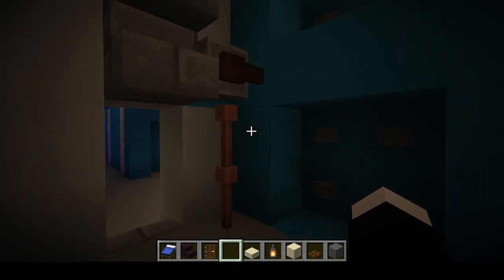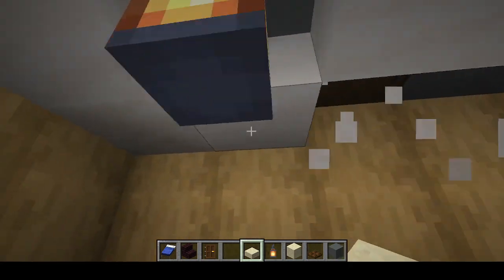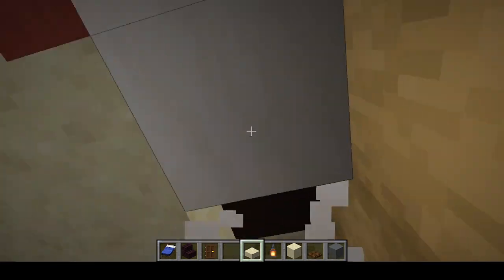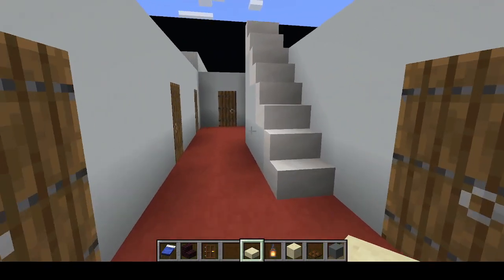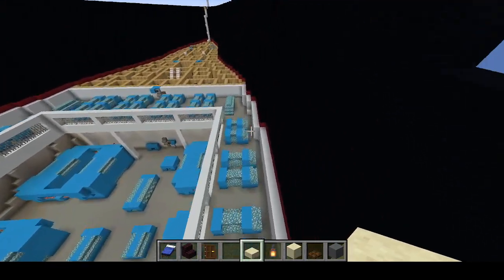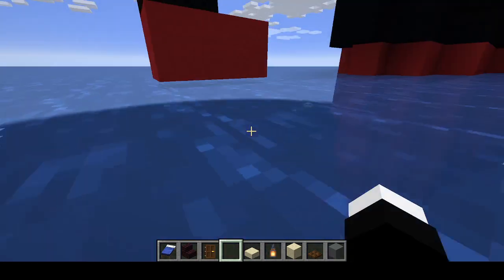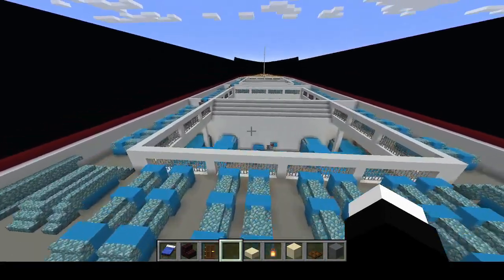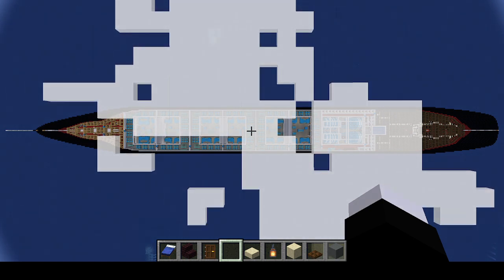Poseidon Update no.3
H deck